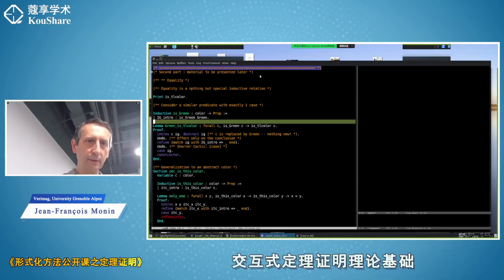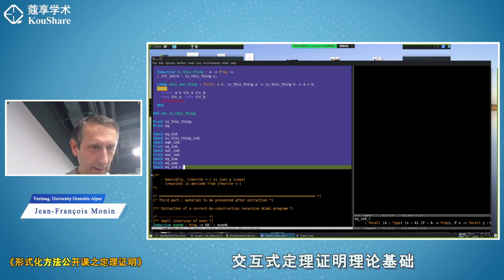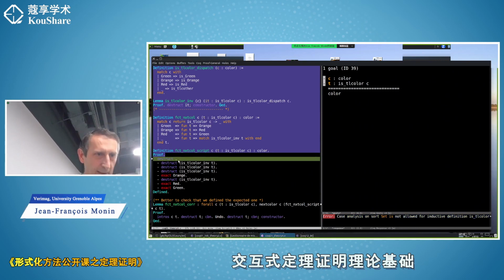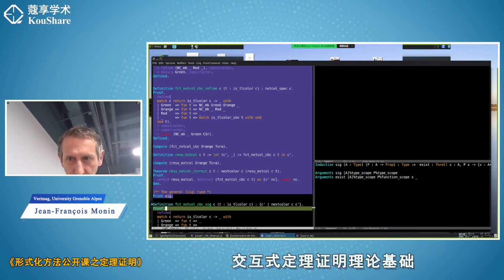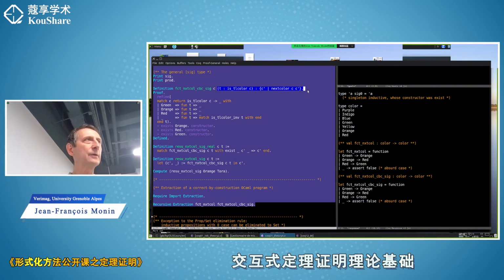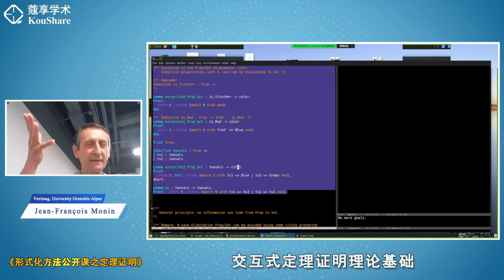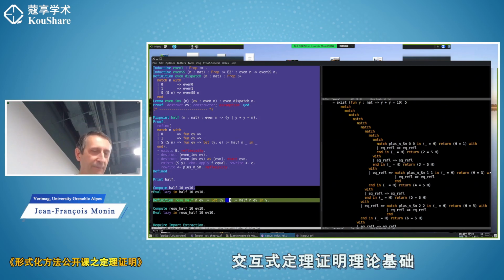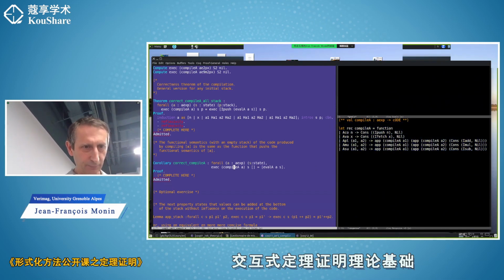09 交互式定理证明理论基础 09